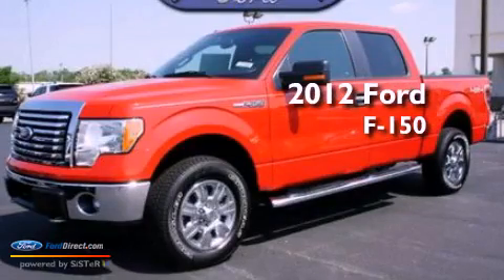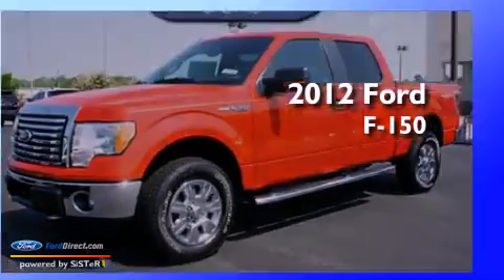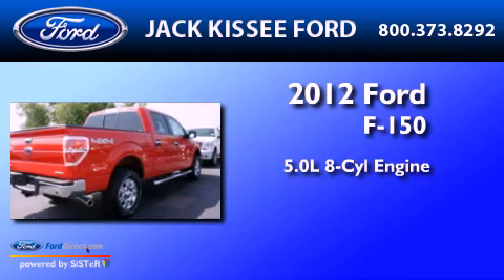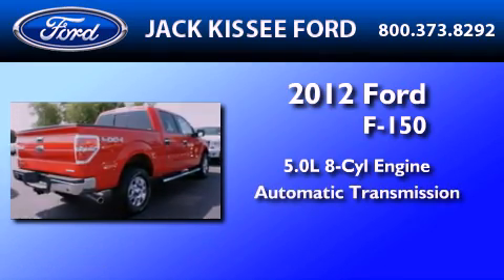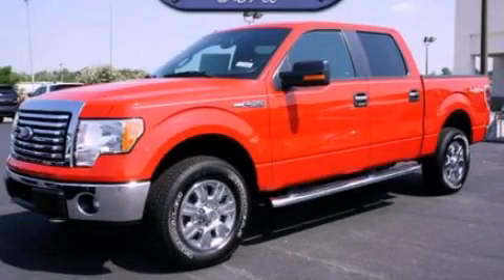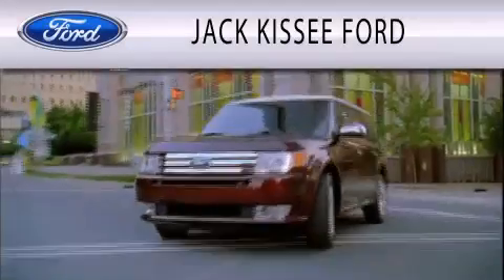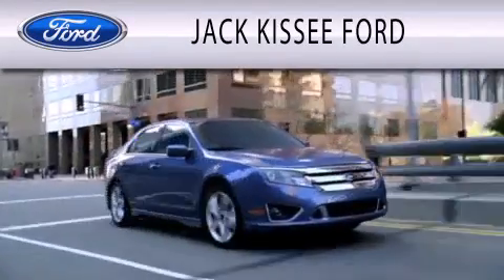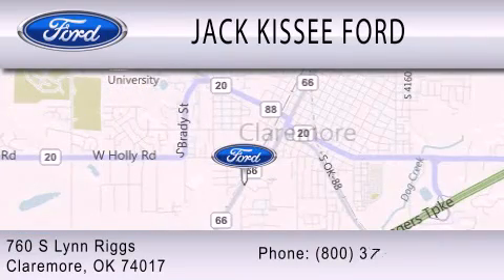2012 Ford F-150 Claremore OK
Year : 2012
 Make : Ford
 Model : F-150
 Engine : 5.0L V8 32V MPFI DOHC FLEXIBLE FUEL
 Trans . : 6-SPEED AUTOMATIC
 Exterior : RACE RED

 Stock : 15709